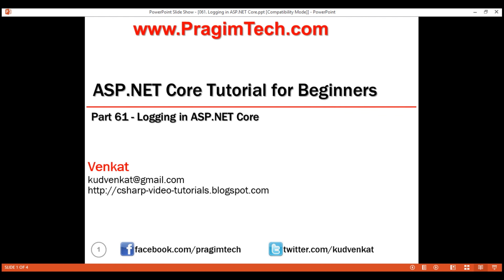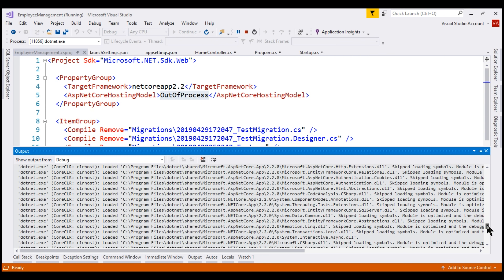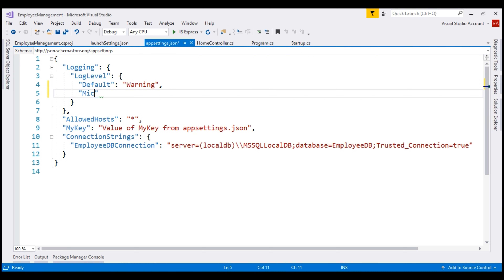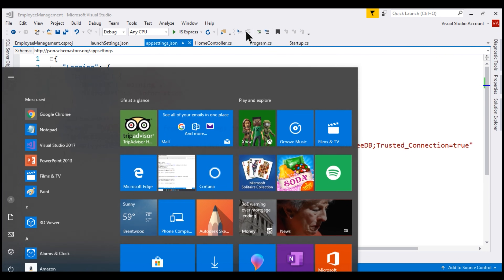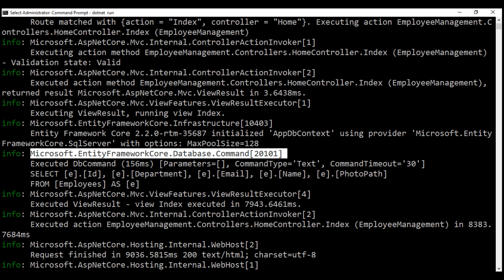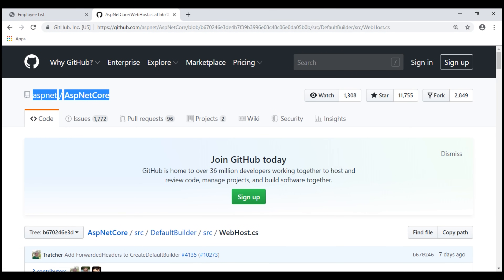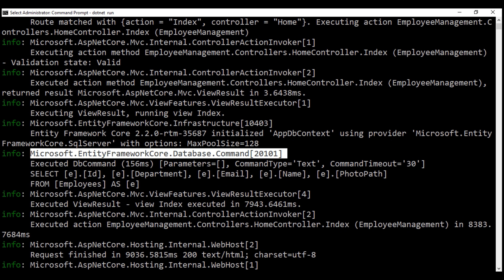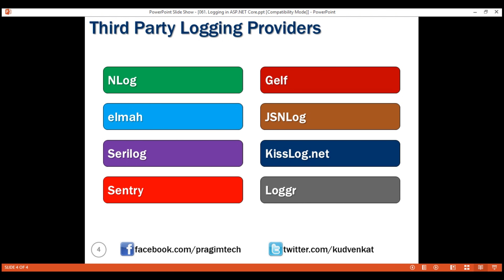Logging in ASP NET Core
In this video we will discuss Logging in ASP.NET Core.

Logging providers in ASP.NET Core

A logging provider is the component that stores or displays logs. For example, the Console log provider displays logs on the console. Similarly, the Debug log provider displays logs on the Debug window in Visual Studio.

ASP.NET Core built-in logging providers

Console
Debug
EventSource
EventLog
TraceSource
AzureAppServicesFile
AzureAppServicesBlob
ApplicationInsights

Third party logging providers for ASP.NET Core

NLog
elmah
Serilog
Sentry
Gelf
JSNLog
KissLog.net
Loggr
Stackdriver

Default logging providers in ASP.NET Core

Main() method in the Program class in Program.cs file is the entry point for an asp.net core application. This method calls CreateDefaultBuilder() method performs several tasks like
Setting up the web server
Loading the host and application configuration from various configuration sources and
Configuring logging

Since ASP.NET Core is open source we can see the complete source on their official github page. The following is the code snippet from CreateDefaultBuilder() method.

.ConfigureLogging((hostingContext, logging) =]
    logging.AddConfiguration(hostingContext.Configuration.GetSection("Logging"));
    logging.AddConsole();
    logging.AddDebug();
    logging.AddEventSourceLogger();

As part of configuring logging, CreateDefaultBuilder() method adds the following 3 logging providers by default. This is the reason when we run the asp.net core project we see the log displayed both on the console and on the debug window in Visual Studio.
Console
Debug
EventSource

CreateDefaultBuilder() method looks for Logging section in the application configuration file appsettings.json.

Logging section in appsettings.json

The following is the Logging section in appsettings.json file on my machine.

"Logging": {
  "LogLevel": {
    "Default": "Warning",
    "Microsoft": "Information"

LogLevel is used to control how much log data is logged or displayed. We will discuss Log level in detail in our upcoming videos.